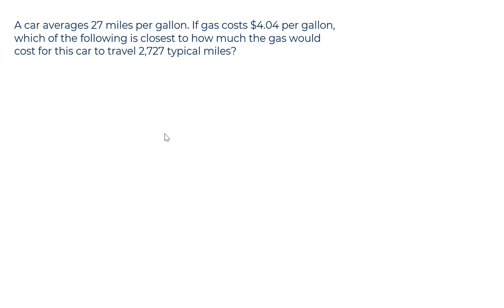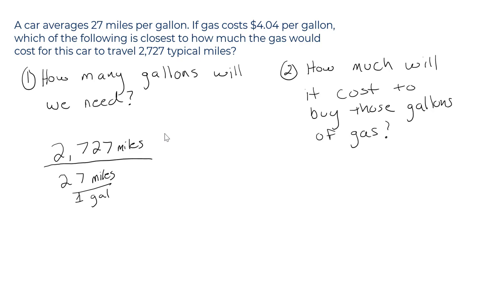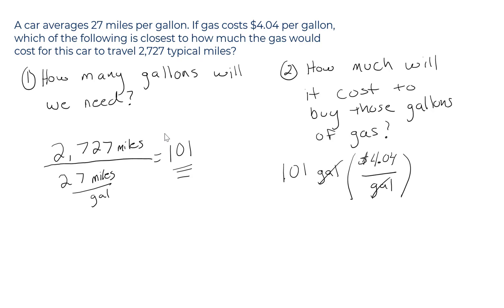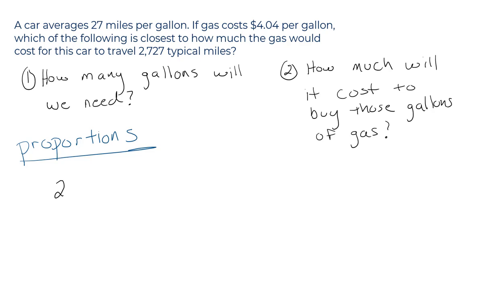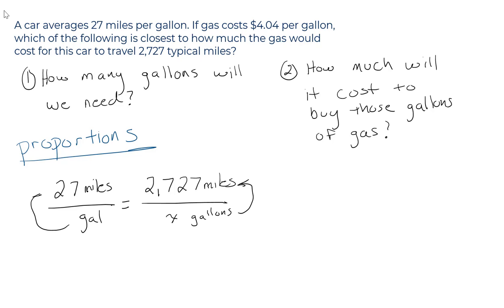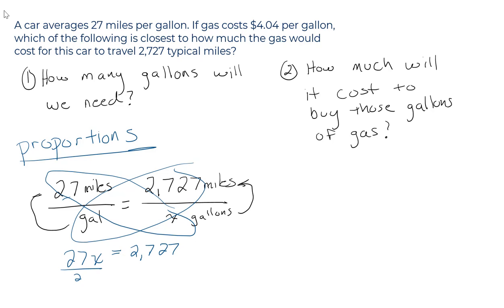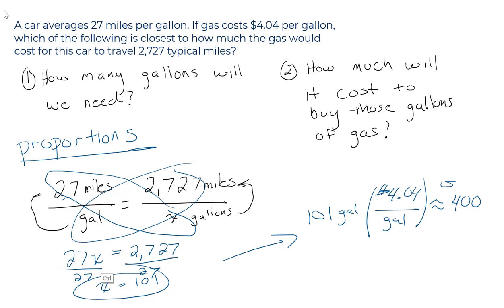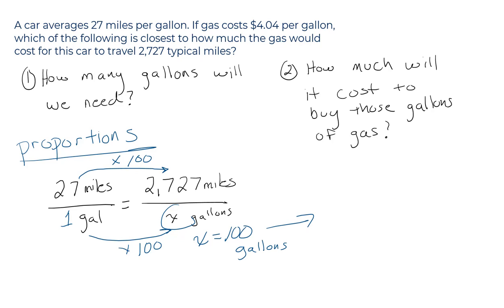Question 1: A car averages 27 miles per gallon (an official ACT practice problem - see below!)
Scroll down to "Math SET ONE"

A car averages 27 miles per gallon. If gas costs $4.04 per gallon, which of the following is closest to how much the gas would cost for this car to travel 2,727 typical miles?